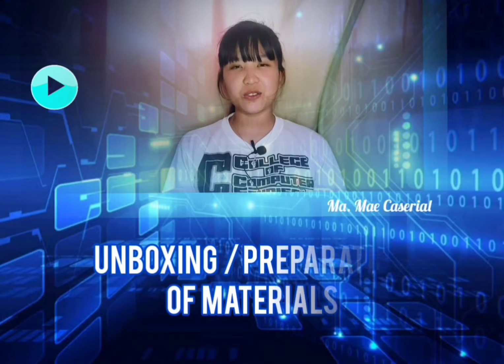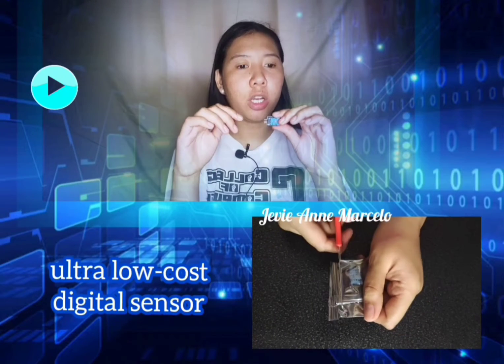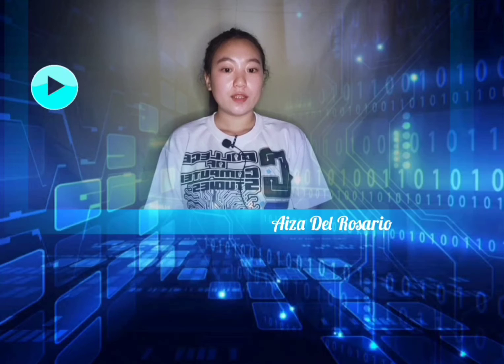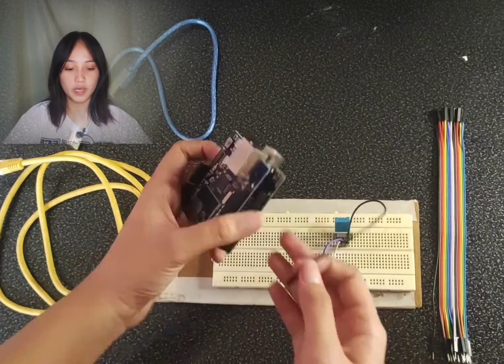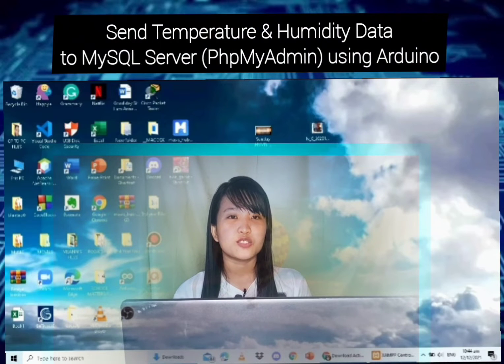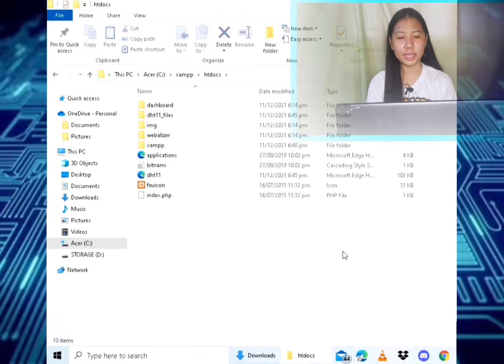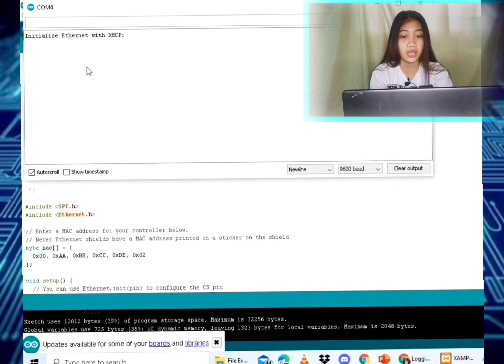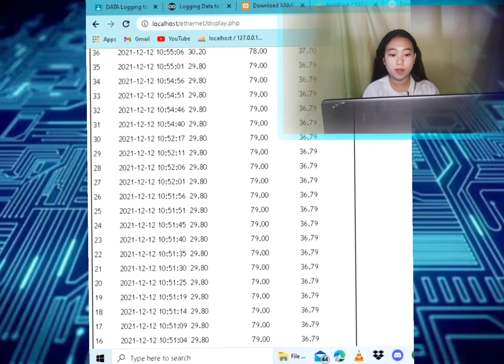Arduino Humidity Sensor (Logging Data to Database) using Arduino Ethernet Shield || BSIT Project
If you'd love to have a collab with me, you can send me a message via email 💙 Don't forget to SUBSCRIBE, like, leave a comment & share this video to your friends!

☑️Song Covers

☑️Song Compositions

☑️Tiktok Duet with Musicians

☑️Travel/Personal Vlogs

☑️Educational Vlogs

☑️Entertainment in the field of Music

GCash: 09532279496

ARDUINO TEMPERATURE/HUMIDITY SENSOR DATA TO DATABASE USING MYSQL